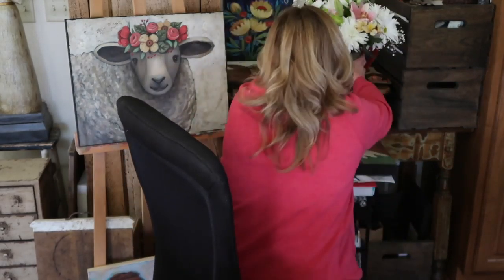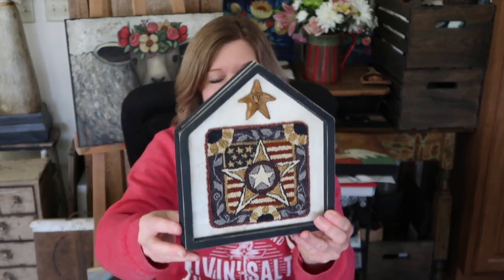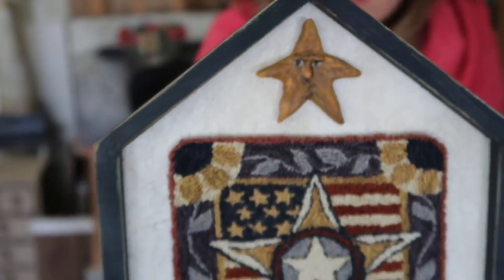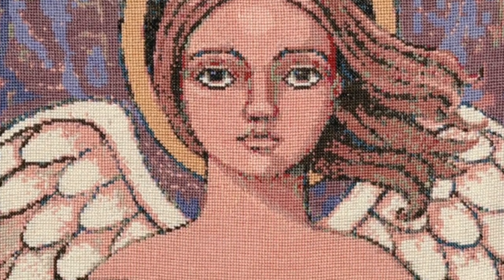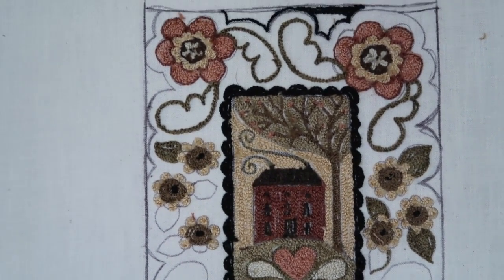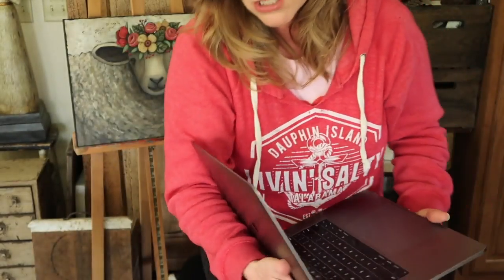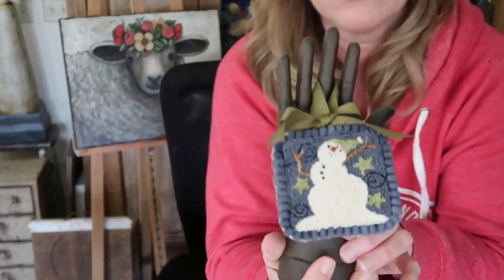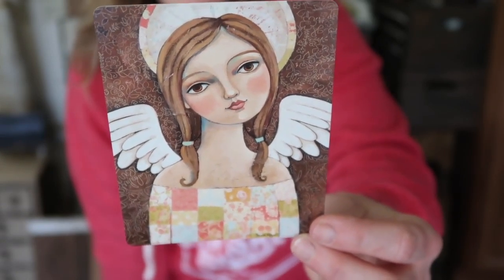Flosstube 73 - Design Maynia, finishes and more...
This video I draw the name for the 1st Design Mania shop & the drawing for the fully finished Dancin' with the Stars punchneedle. Also, share my wips, finishes and some biz advice.

Whatcha Paintin' Wednesdays - Join us LIVE at 8pm est Wednesday nights on Facebook split-screen where Kristin paints furniture in Tennessee & I paint an angel (or whatever suits my fancy) in Michigan:

Be sure to follow both our FB pages so you'll get a notification when we go live. We alternate back and forth between her page and mine.

Please go to my Gather Dream Create FB group and post a photo of what you're working on! We'd love to see it!

If you stitch one of the designs in my new Celebrate Cross Stitch book, please use the celebratexsbook so I can see your work. Thanks!

Also, I gave all the shops a free chart at the Nashville market, so if you stitch it, please use createeverydayxs on social media. Thank you!

Creative Whims Amazon Store:

I have another YouTube channel where I share speed painting videos and give artist tips.